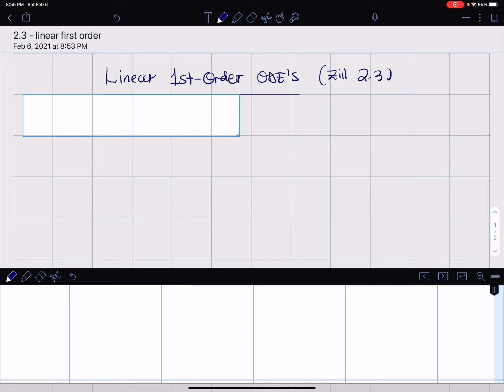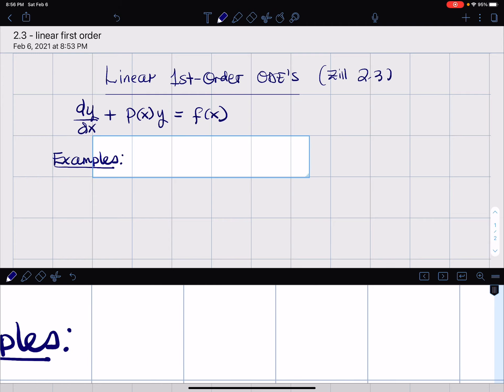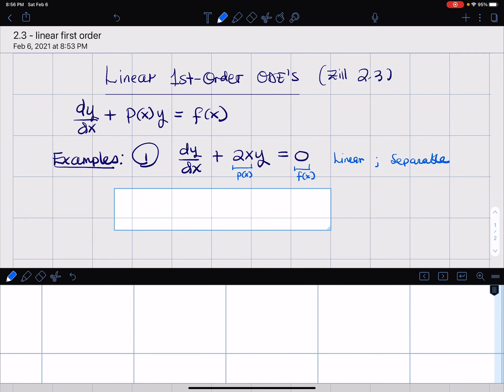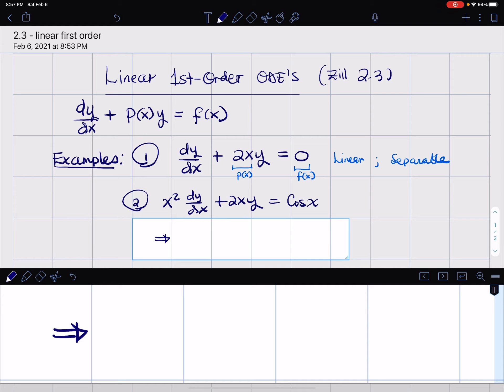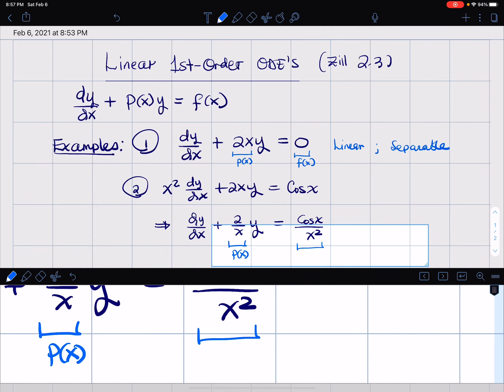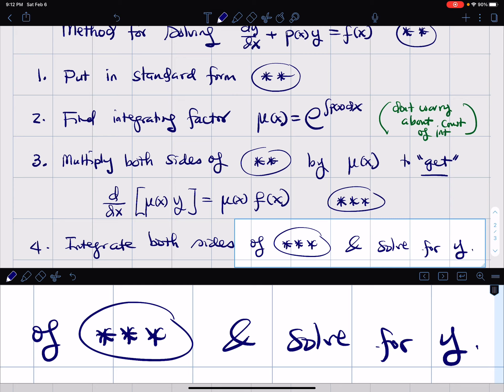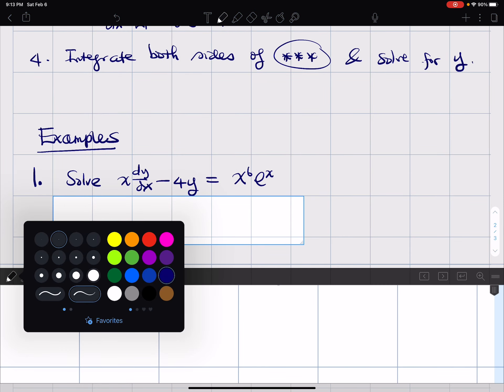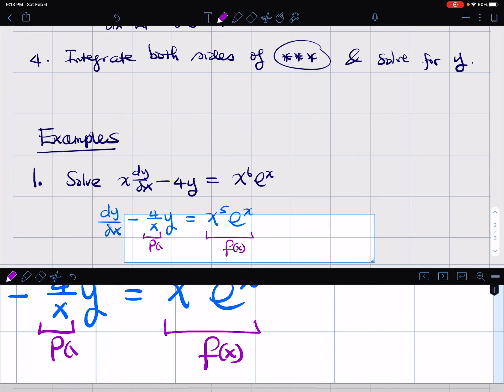2.3 - Linear First Order ODE's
Differential Equations
Dr. L. C. Udeigwe
Manhattan College